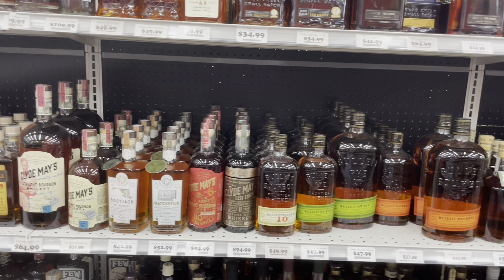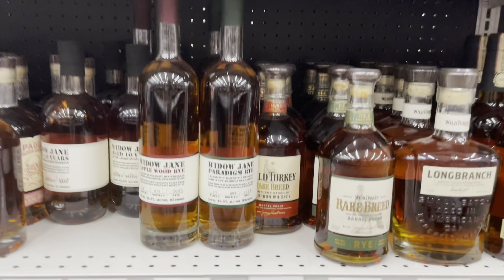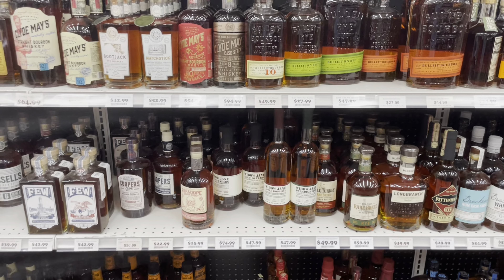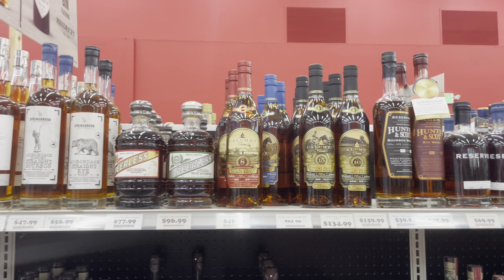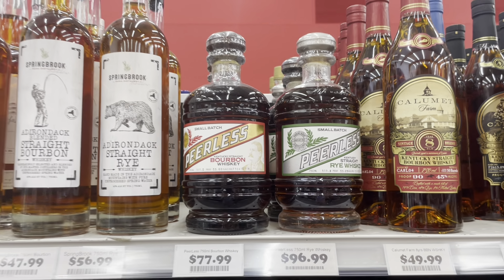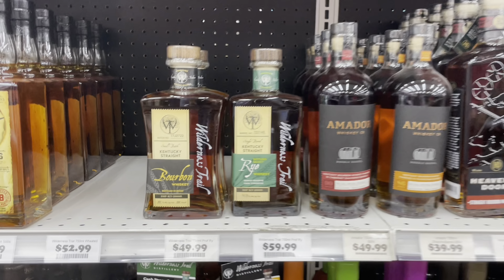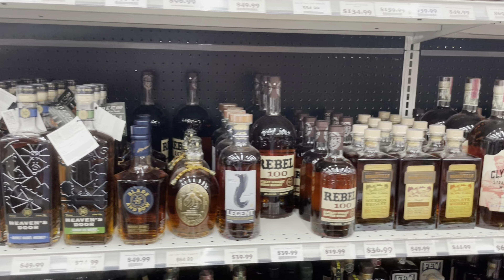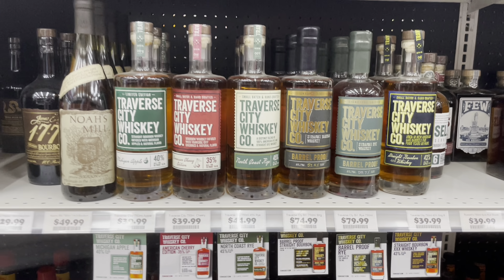I Went Bourbon Hunting And Found The BEST Combined Liquor Store/Bar in Maryland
We go hunting in Baltimore Maryland today. Tune in to see what we find!

2805 North Point Rd, Baltimore, MD 21222

7100 Darlington Drive, Parkville, MD 21234